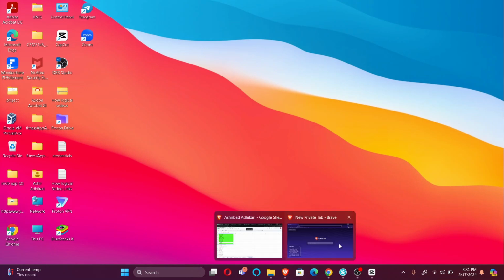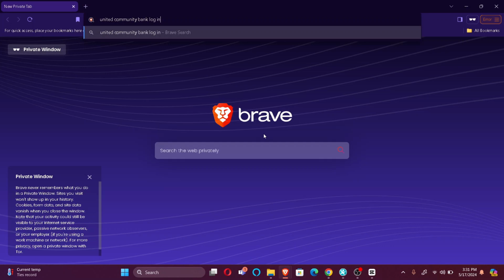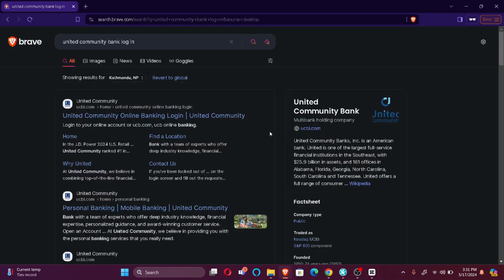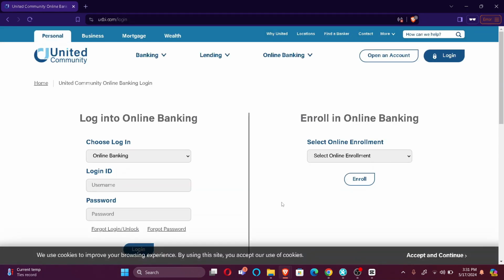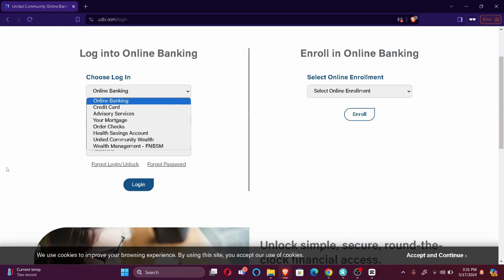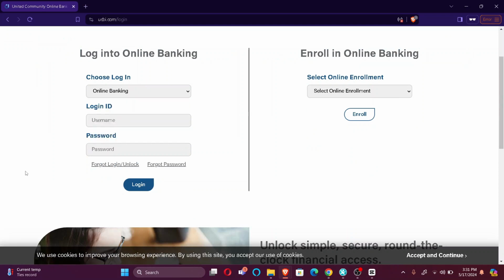UCBI Bank Login - How to Sign in to United Community Bank Online Account in 2024 (EASY!!)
Watch this tutorial to learn how to login to United Community Bank account. Follow our step-by-step instructions to ensure a seamless and secure login process, giving you access to your account anytime, anywhere.